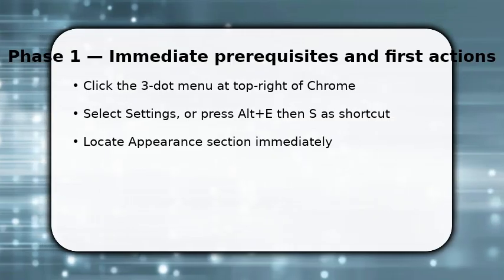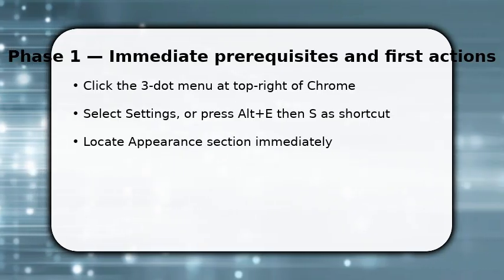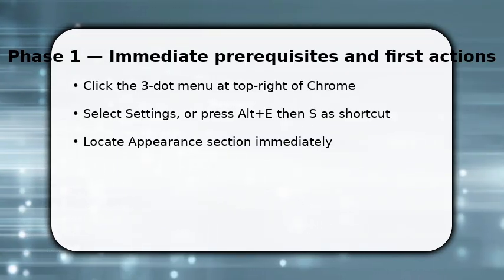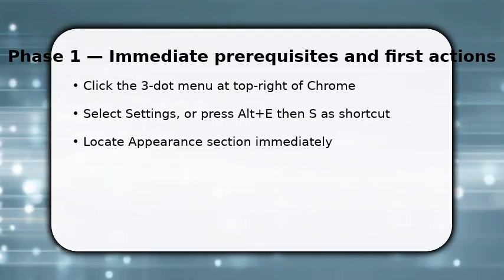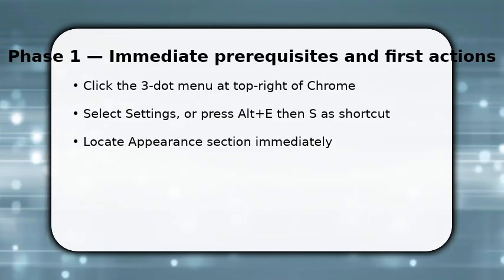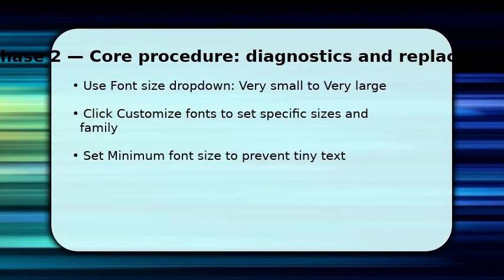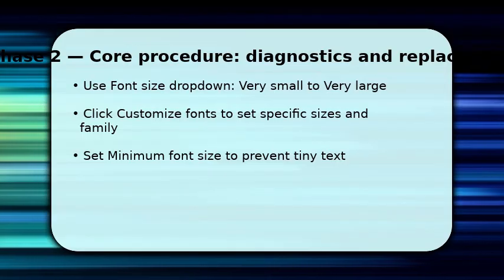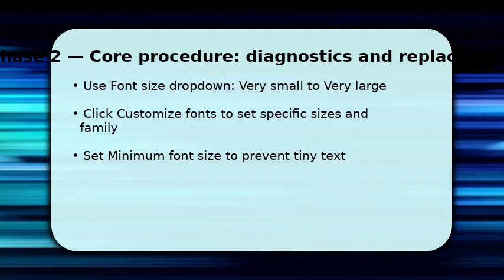How to Change Chrome Font Size - Full Guide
How to Change Chrome Font Size - Full Guide | 🔒 Surfshark VPN Deal — Stay private and secure. $1.99/mo + 3 Months Free ▸

Discover the simple steps to adjust your Chrome browser's font size for better readability. This comprehensive guide covers keyboard shortcuts, settings within Google Chrome itself, and tips on how to maintain optimal text clarity while browsing.

change chrome font size, increase or decrease font in Chrome, Google Chrome zoom setting, browser accessibility options, adjust web page readability, Chrome user interface customization, text scaling for visually impaified users, using keyboard shortcuts to change text size on websites, how to modify browser settings